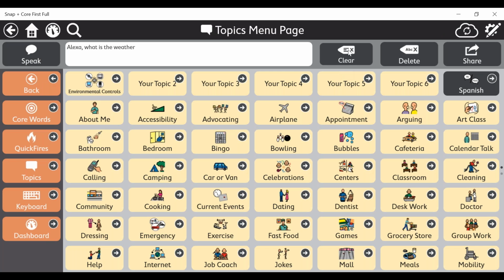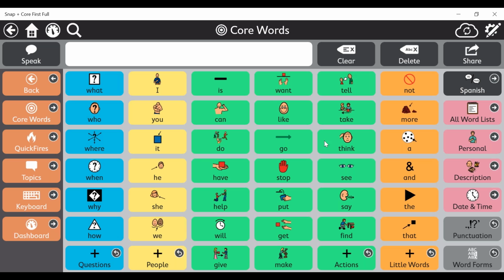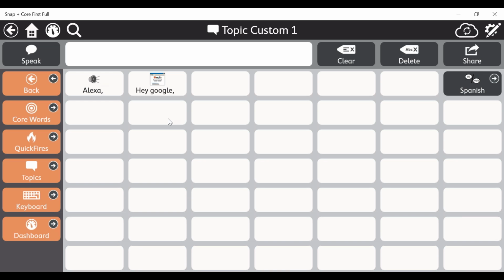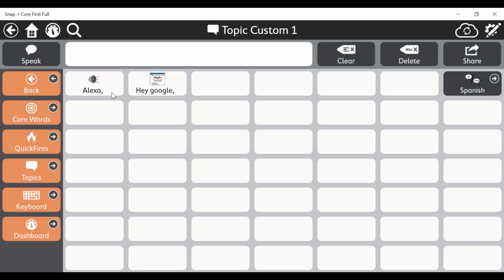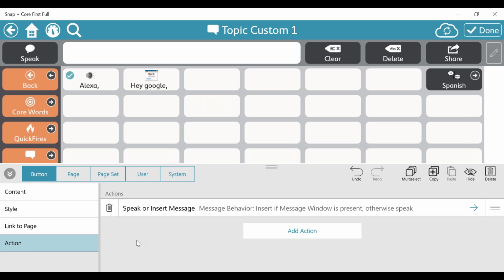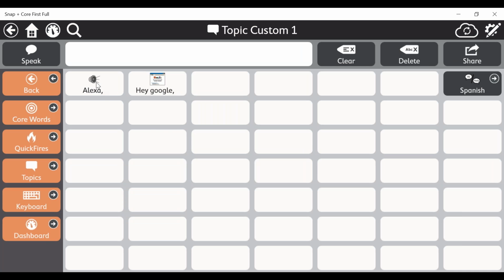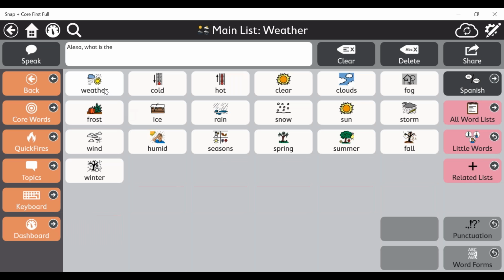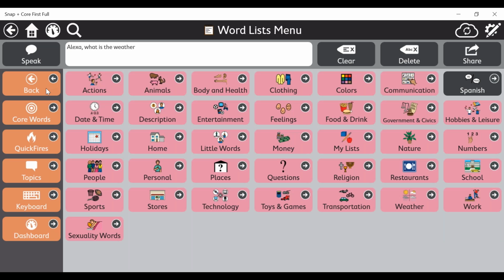Alexa, Google, Environmental Controls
Tips for programming for using Snap+Core with Alexa and Google home.